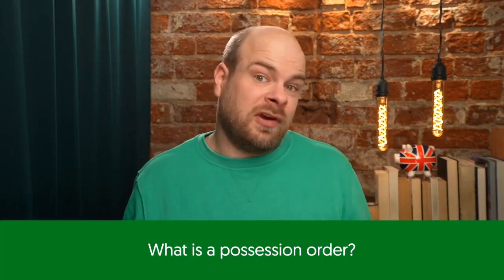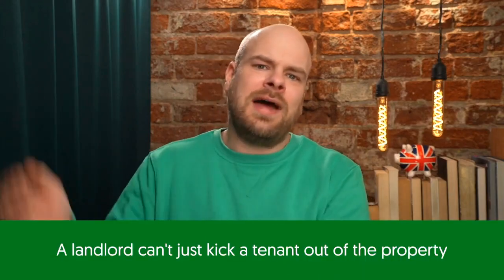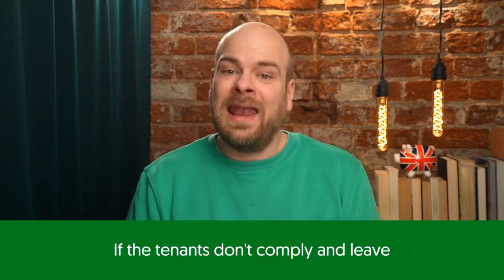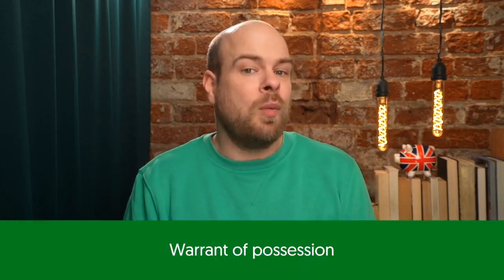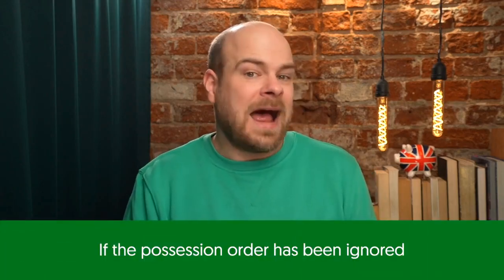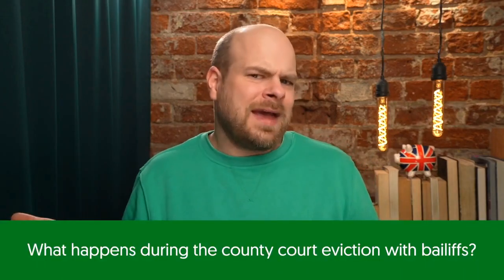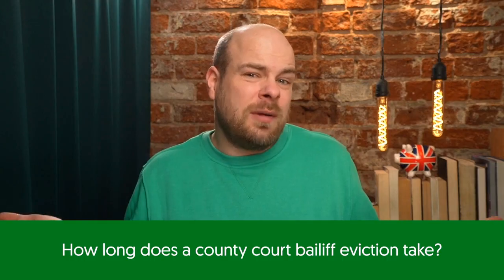County Court Bailiff Warrant of Possession: What Actually Happens